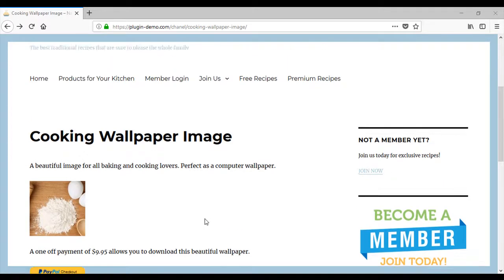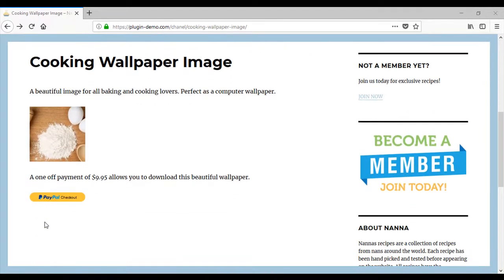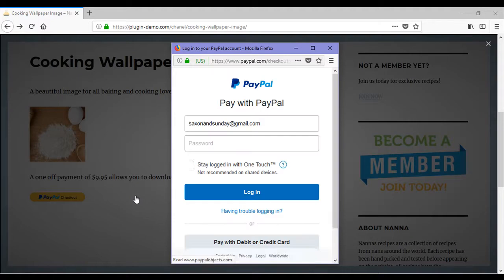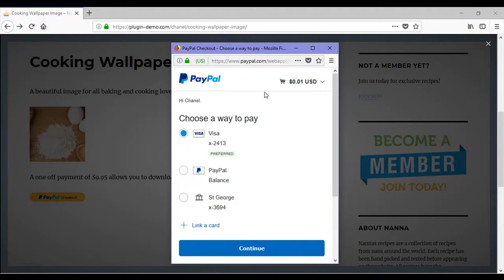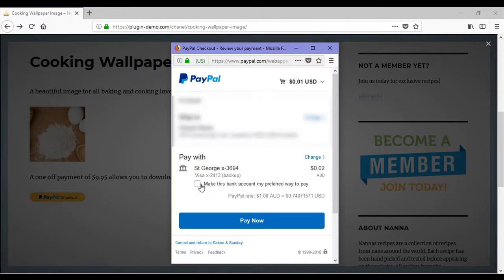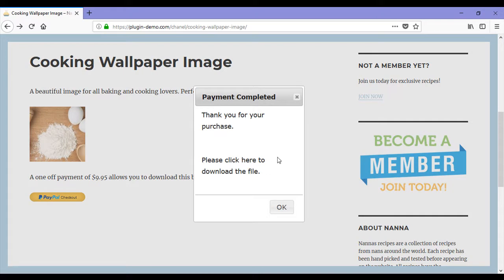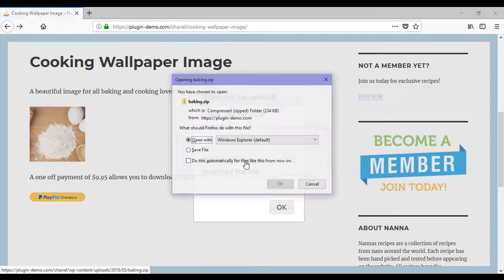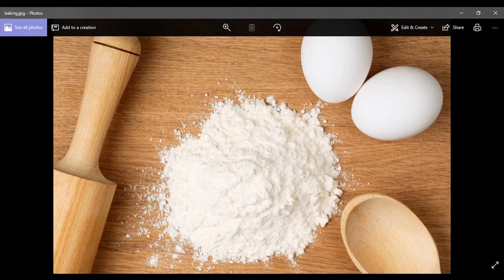Checkout Process Overview of PayPal Express Checkout Plugin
The PayPal express checkout plugin allows you to generate a PayPal payment button that will let your customers pay for a digital file instantly using an inline/popup window using the PayPal’s express checkout API/Gateway.